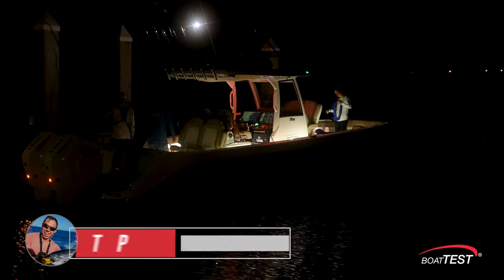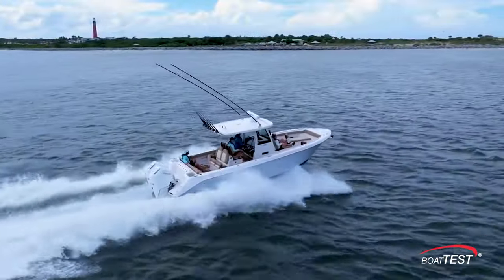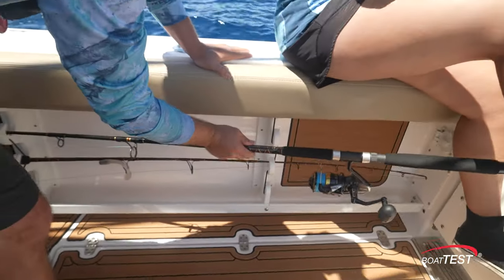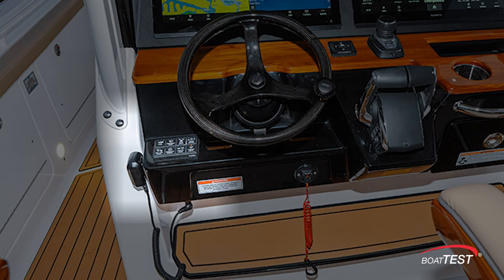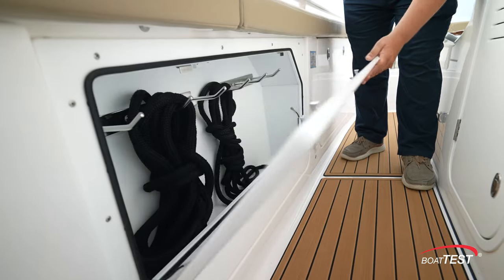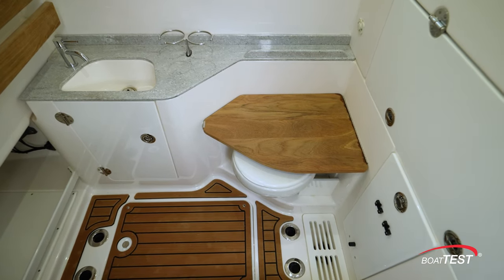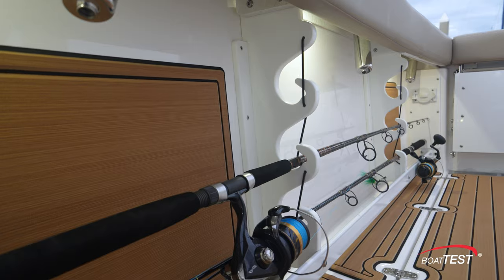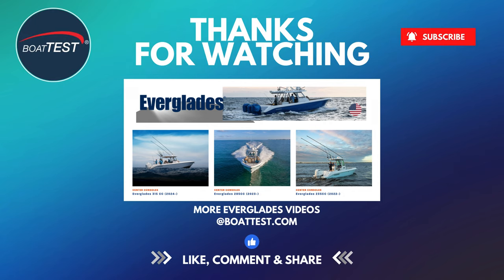Everglades 315 CC (2024) New Center Console Review | BoatTEST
Respected for its hull ride across the model line-up, and its commitment to quality boat building, Everglades has put everything it is known for into the 315 Center Console. This vessel seamlessly combines the thrill of serious blue water fishing with the joy of family and friends outings, presenting a versatile range of coastal cruising and water sports opportunities.

Specifications:

LOA w/o Engine: 31’6”
LOA w/ Engine: 33’9”
Beam: 10’4”
Draft Hull Only: 2’3”
Draft Engine Down: 3’6”
Deadrise at Transom: 25°
Transom Height: 30”
Dry weight standard with engines (approx): 11,510 LBS
Weight w/ options, fuel, and water (approx): 14,250 LBS
Max HP capacity: 800-HP
Fuel capacity: 300 gal
Water capacity: 35 gal
Livewell capacity: 50 gal
Bridge clearance to hardtop: 8’6”

READ OUR FULL CAPTAIN'S REPORT - TEST and PERFORMANCE DATA

BOATTEST Celebrates 23 Years!